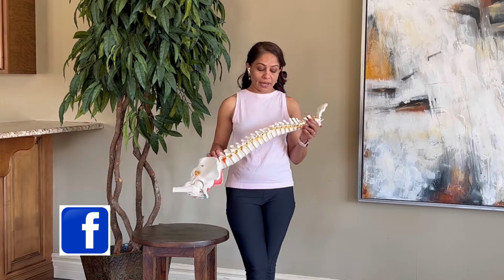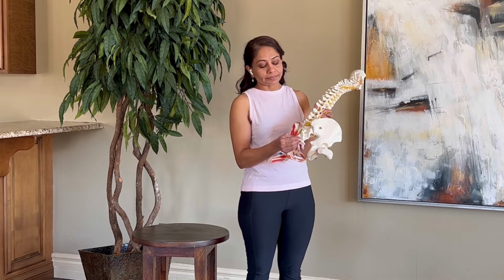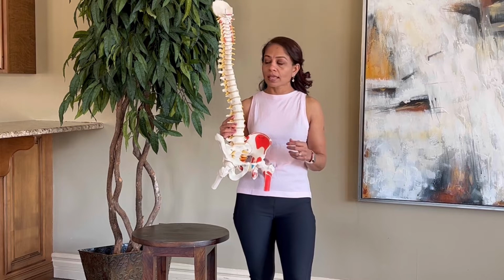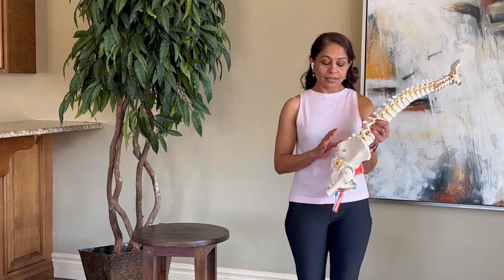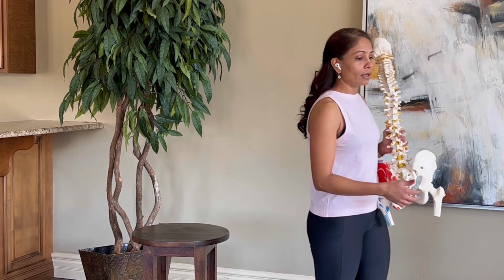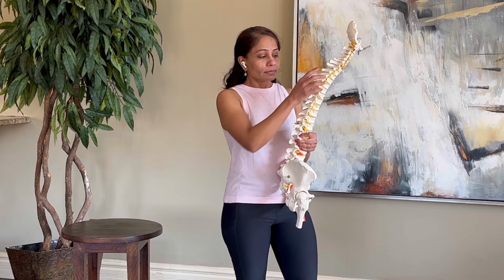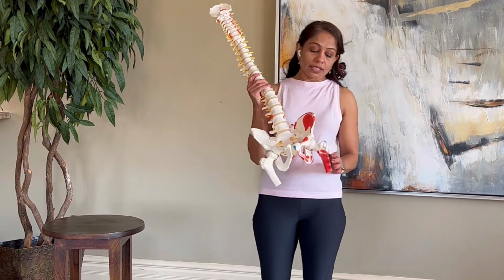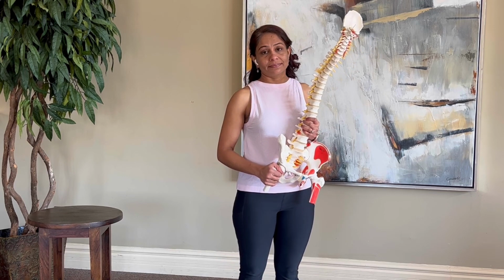Importance of thoracic and hip mobility for BACK PAIN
The importance of thoracic and hip mobility, educate yourself on anatomy and biomechanics of the spine.
Remember Knowledge is power.
It gives you clarity and strength for best decision making.

The Secret of How to Heal Chronic Back Pain, Part 6: Train the Brain not the Muscles.

Ready to eliminate chronic pain, increase mobility, prevent injuries, connect with your body and mind, reverse aging, and establish sustainable health?

Patel has been a licensed Physical Therapist for the last 20 years in the USA; however, she is not
your physical therapist. She cannot possibly diagnose through the internet. So please don’t use this video to avoid going to your healthcare professional or replacing the advice they have given you. This video is only intended to show you the correct technique for physical therapy exercises and should not be used to self-diagnose or self-treat any medical condition. If you are not correctly
diagnosed, these exercises won’t help and will worsen things. So seriously, check your healthcare
professional before doing these techniques. If you experience any pain or difficulty while doing these exercises, stop immediately and see your healthcare professional.